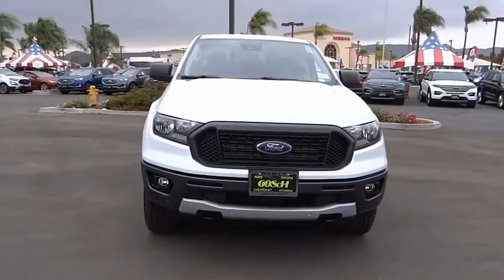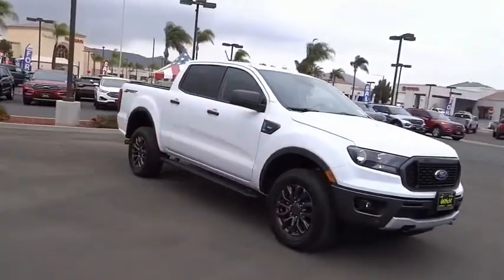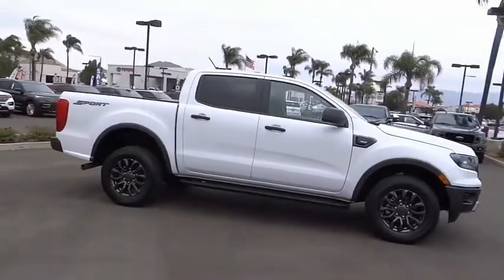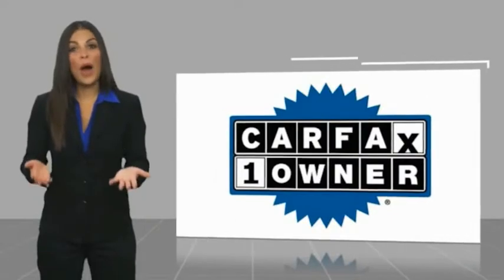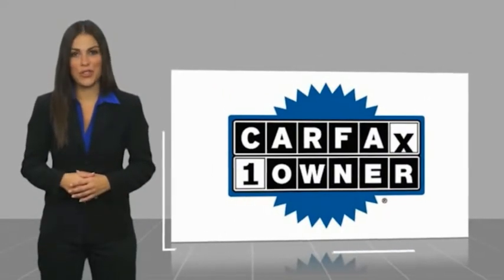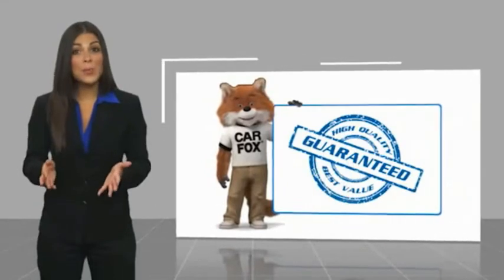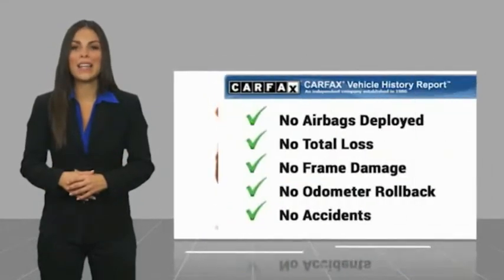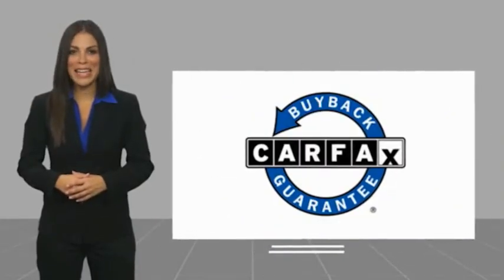2019 Ford Ranger HEMET BEAUMONT MENIFEE PERRIS LAKE ELSINORE MURRIETA 223069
2019 Ford Ranger XLT 2WD SuperCrew 5' Box

GOSCH FORD HEMET PROUDLY SERVING HEMET, BEAUMONT, MENIFEE, PERRIS, LAKE ELSINORE, MURRIETA, AND SURROUNDING SOUTHERN CALIFORNIA LOCATIONS. THIS WHITE 2019 Ford RANGER IS EQUIPPED WITH A EcoBoost 2.3L I4 GTDi DOHC Turbocharged VCT, AUTOMATIC TRANSMISSION, AND RECEIVES AN ESTIMATED 21 City/26 Hwy MPG. GOSCH FORD HEMET 150 CARRIAGE CIRCLE HEMET CA 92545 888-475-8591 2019 Ford RANGER XLT 2WD SuperCrew 5' Box CARFAX One-Owner. Clean CARFAX. Oxford White 2019 Ford Ranger XLT RWD 10-Speed Automatic EcoBoost 2.3L I4 GTDi DOHC Turbocharged VCT Adaptive Cruise Control, Auto-Dimming Rear-View Mirror, Black Grille w/Magnetic Surround, Class IV Trailer Hitch Receiver, Dual-Zone Electronic Automatic Temperature Control, Equipment Group 301A Mid, Exterior parking camera rear: With Dynamic Hitch Assist, Leather-Wrapped Shifter, Leather-Wrapped Steering Wheel, Magnetic Front & Rear Bumper, Magnetic Wheel-Lip Molding, MyKey, Navigation, Power-Folding Sideview Mirrors w/Power Glass, SiriusXM Satellite Radio, Sport Appearance Package, Sport Box Decal, Steering wheel mounted audio controls, SYNC, SYNC 3, Technology Package, Telescoping steering wheel, Tilt steering wheel, Trailer Tow Package, Wheels: 17 Magnetic Painted Aluminum. Please Call GOScH Ford for more information. Recent Arrival! Odometer is 9971 miles below market average! 21/26 City/Highway MPG Awards: * 2019 KBB.com 10 Favorite New-for-2019 Cars Welcome to Gosch Ford! Located in Hemet, CA, Gosch Ford is proud to be one of the premier dealerships in the area. From the moment you walk into our showroom, you'll know our commitment to Customer Service is second to none. We strive to make your experience with Gosch Ford a good one ?? for the life of your vehicle. Whether you need to Purchase, Finance, or Service a New or Pre-Owned Ford, you ??ve come to the right place. Stock #: 8-223069 | VIN: 1FTER4EHXKLA94567 | 2019 Ford Ranger XLT 2WD SuperCrew 5' Box ALLOY WHEELS SECURITY SYSTEM Gosch Ford Hemet